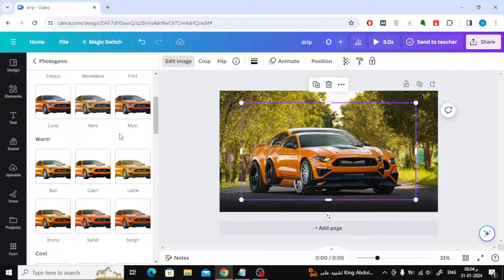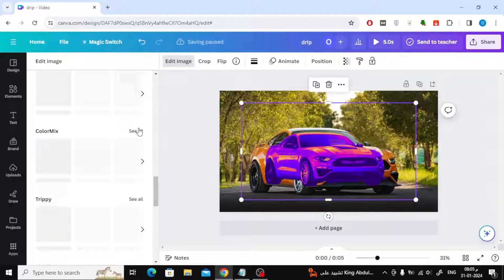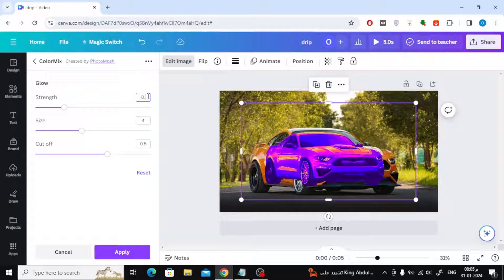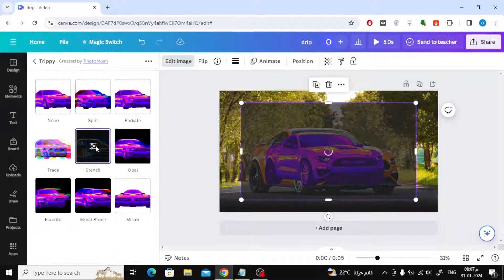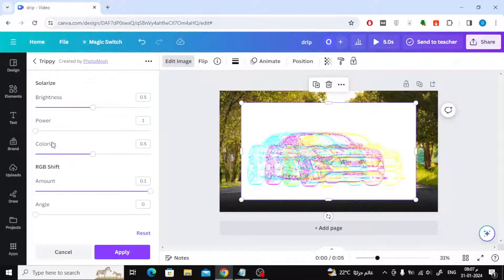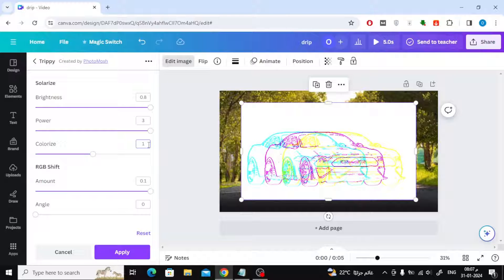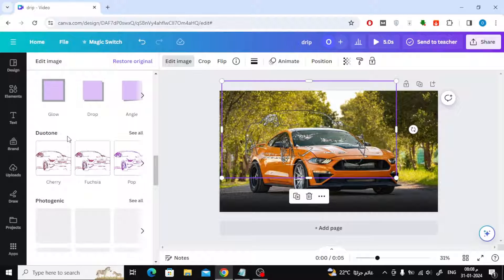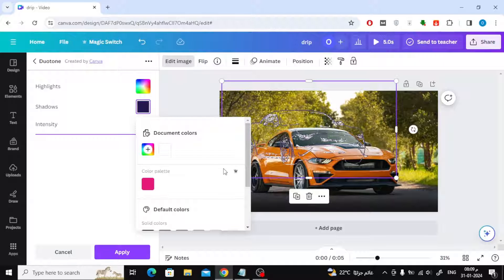How To Trace An Image In Canva: A Step-by-Step Tutorial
Welcome to our comprehensive tutorial on how to trace images with precision and finesse using Canva! Whether you're a beginner eager to learn the basics of graphic design or a seasoned pro looking to expand your skill set, this tutorial has something for everyone.

In this video, we'll walk you through the process of tracing an image in Canva, unlocking a world of creative possibilities.